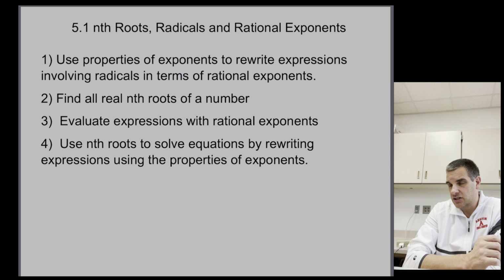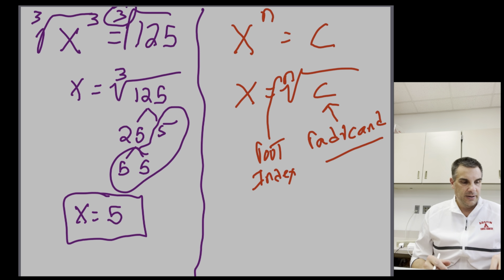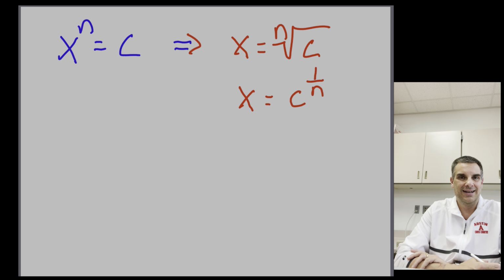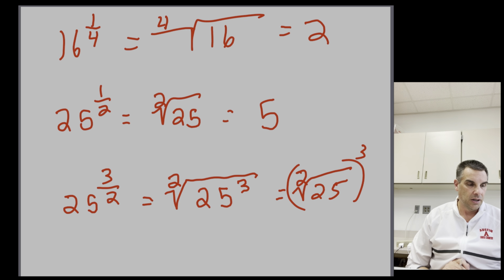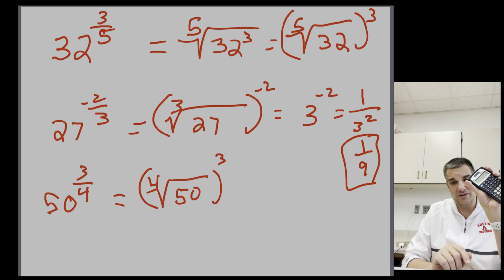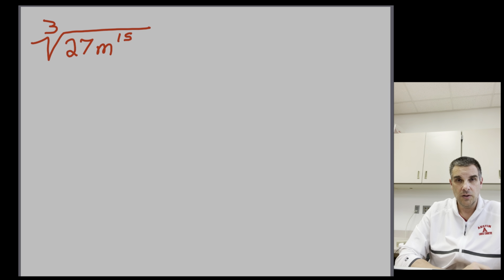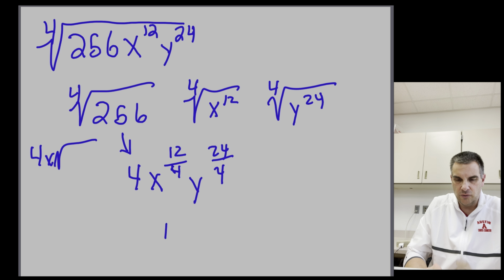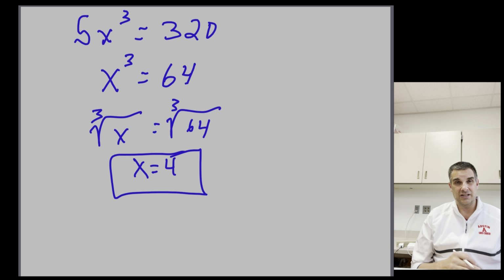Honors Algebra 2. Section 5..1